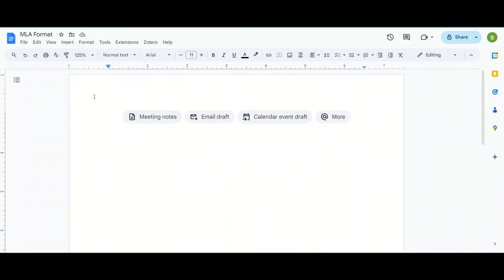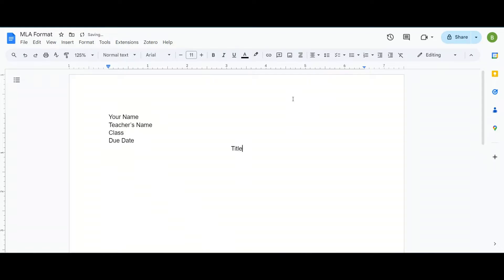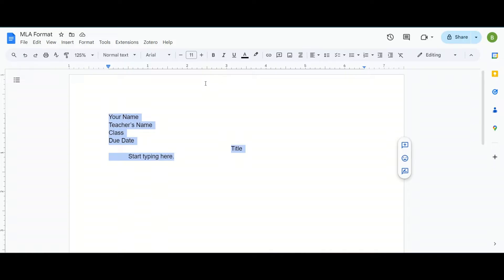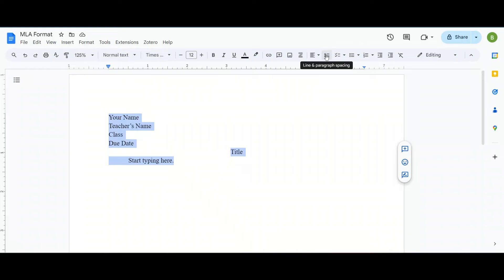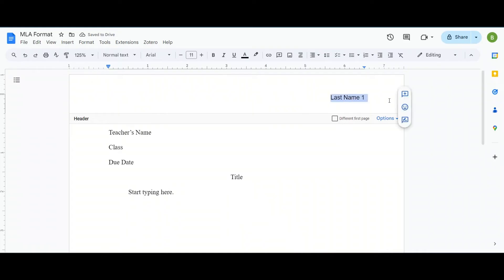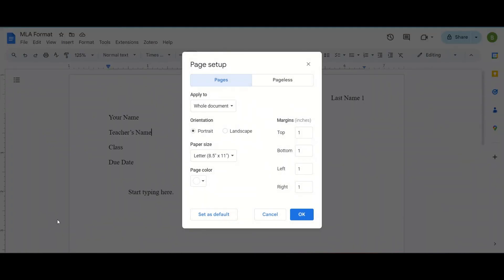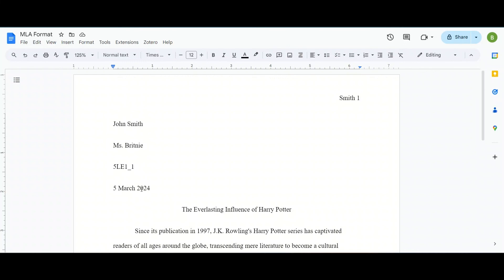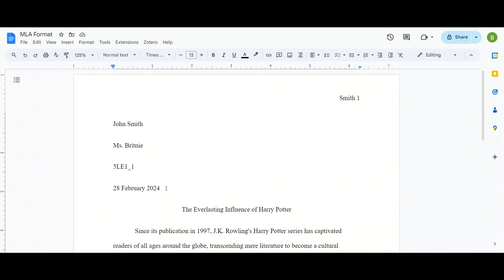MLA Format on Google Docs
This video shows you how to format an essay using MLA format on Google Docs. If you have Hangul Office (한글 오피스 / ᄒᆞᆫ글), please use Google Docs to format your essays correctly. Your teachers don't have access to Hangul Office so they cannot edit your essay if they need to double space it to allow room for essay feedback. Google Docs is completely free and can be used in other classes to collaborate with other students on debates or projects.

***If you are having difficulties with how fast the teacher is talking, please slow down the video speed by clicking on the settings and changing playback speed***

MLA format requirements:
1. Time New Roman font style
2. size 12 font
3. double spaced
4. page number with last name
5. name, teacher's name, class, and due date in the top left corner

0:00 Identifying Information
1:00 MLA Format
2:03 Adding a Page Number
2:44 Changing Page Size to A4
3:23 Finishing the Essay